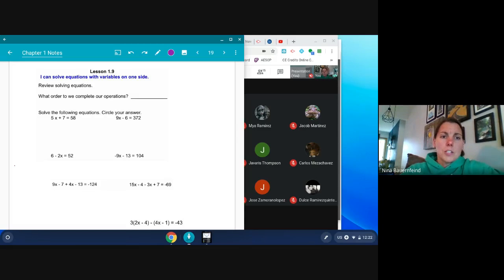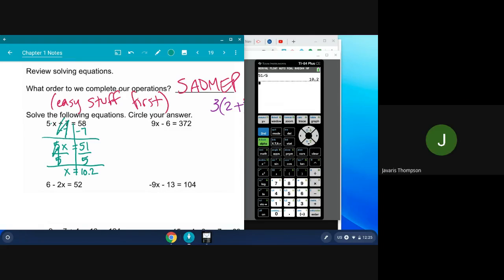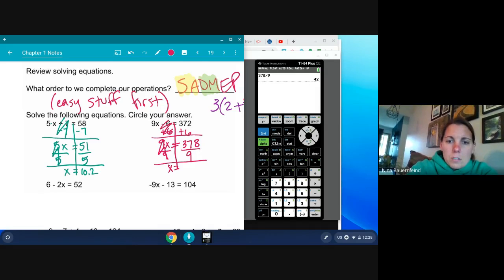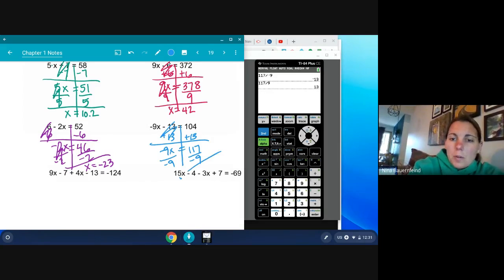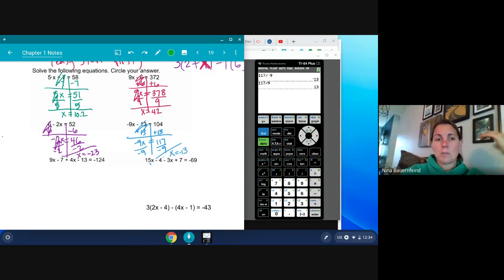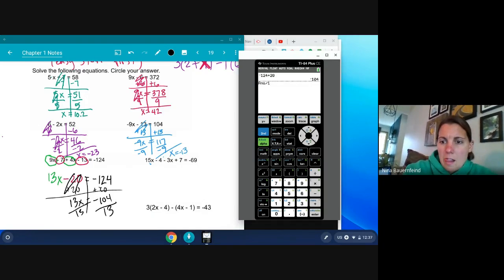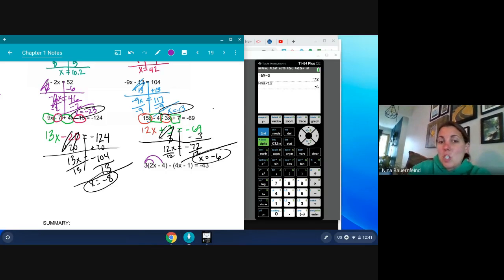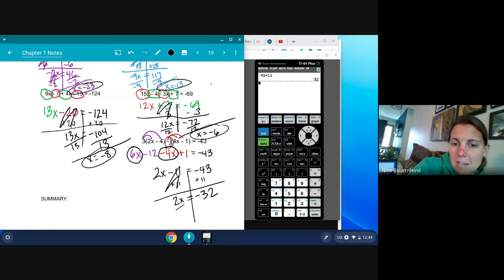Lesson 1.9 (G.E.)